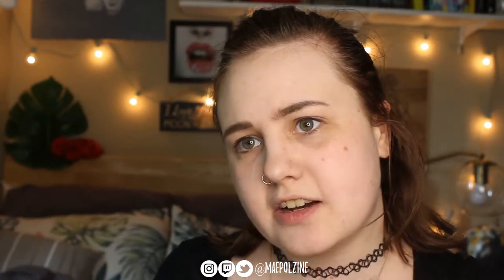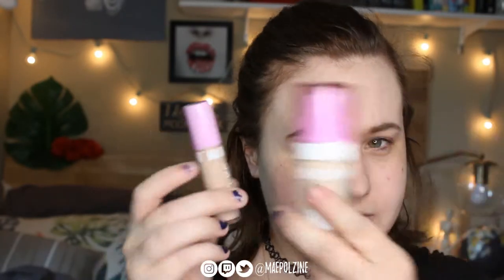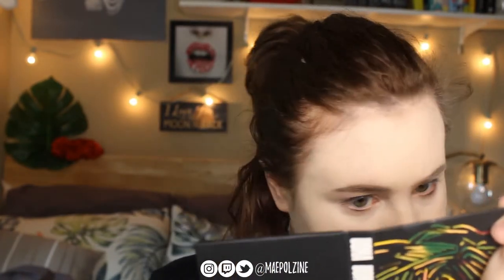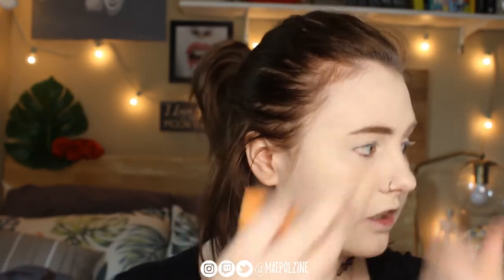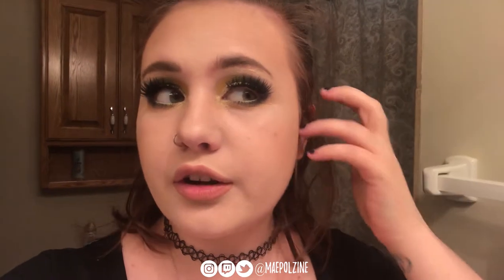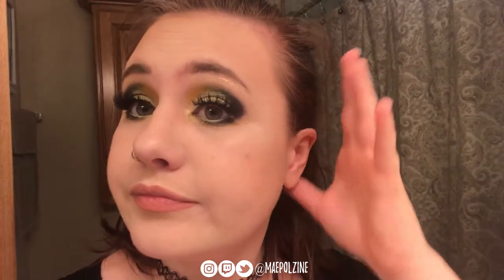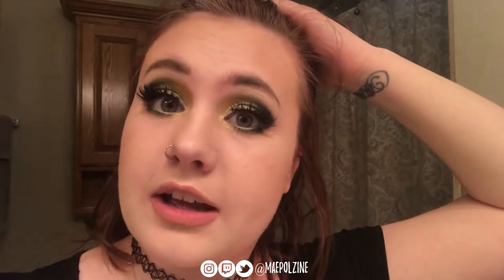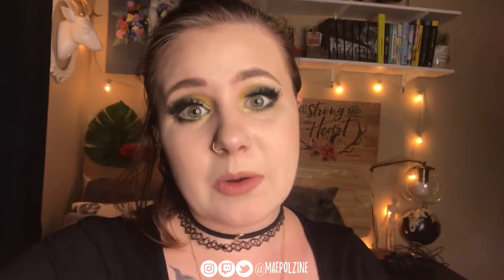UOMA Beauty Say What Foundation and Stay Woke Concealer Wear Test